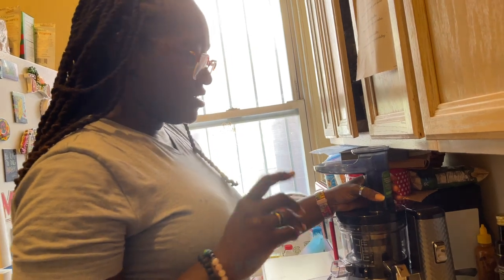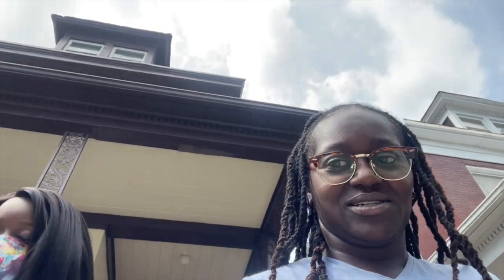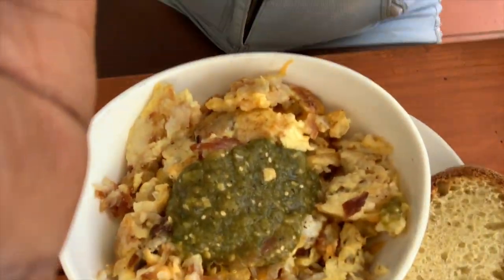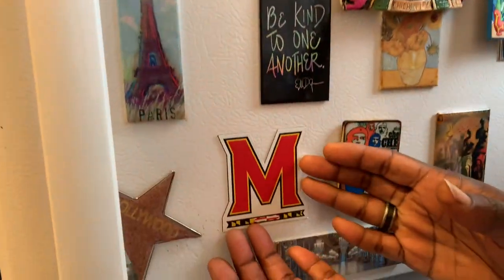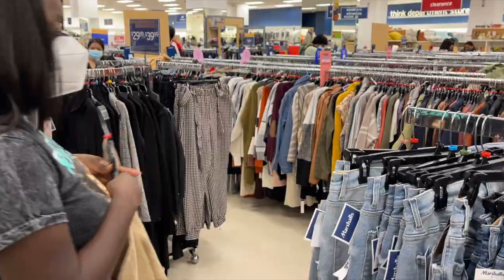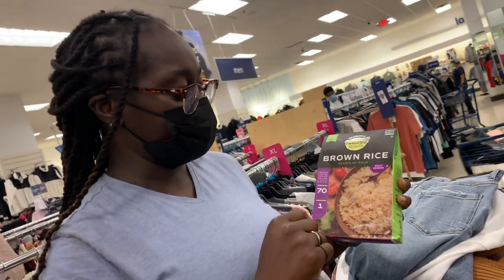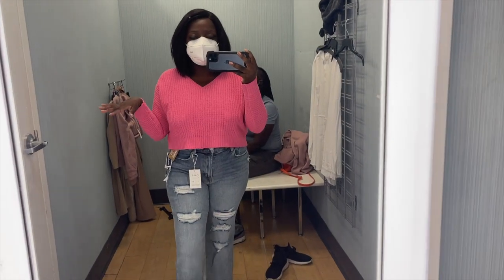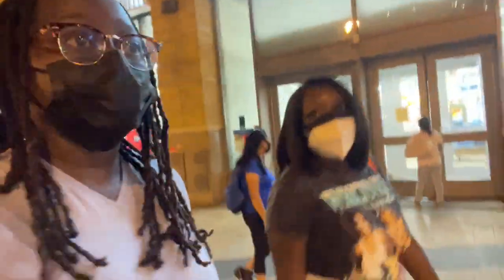DC VLOG, PT. 2 | Brunch Date, Tequila Shots, Marshall's Run (+ mini try-on haul!)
Join me and bae for a cute lil Sunday Funday vlog! If you want more vlogs, drop me a comment!

I N F O   F R O M   V I D E O
Wig I am wearing, Outre "Every 11"
Nama Juicer (worth every penny!) ($80 off now through Black Friday! code: CYBER80)
Handheld Gimbal For Phones (Cee used while we walked to brunch)

0:00 | Intro
1:03 | The best juicer EVER! ($80 off now through BlackFriday! code: CYBER80)
6:08 | Walking To Brunch
8:30 | Brunch Chit Chat w/Cee
14:14 | Kitchen Chat + Tequila Shots!
19:41 | Marshall's Run!
22:40 | Helping Cee Shop For Clothes (fail!)
26:08 | Whitney Houston Praise Break
27:11 | Dressing Room Try-on!

▷ My Storefront (hair, beauty, tech, and more!)
▷ Try Amazon Prime Wardrobe!

M U S I C  🎵 S O U N D C L O U D

Love Always,
Gwladys